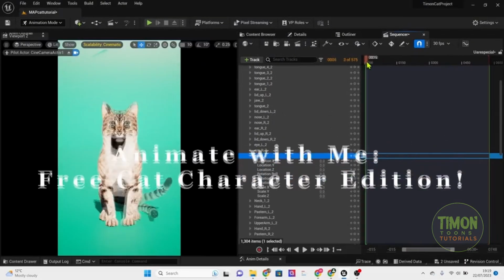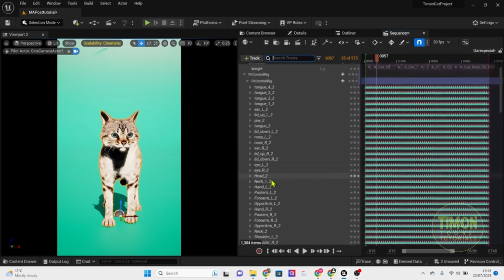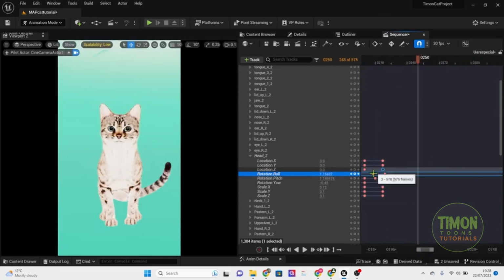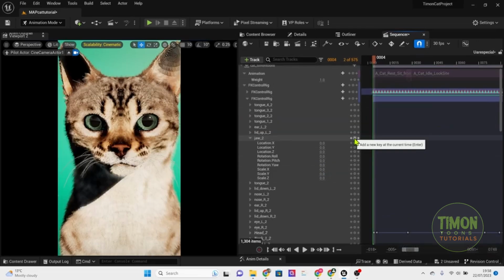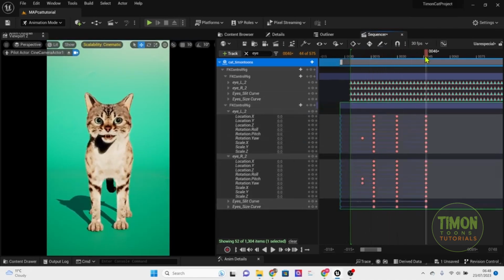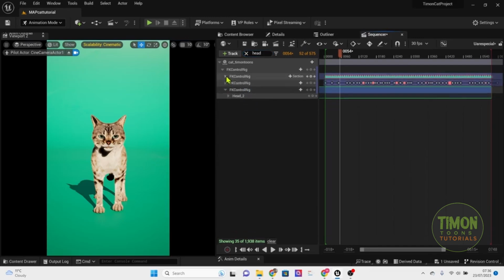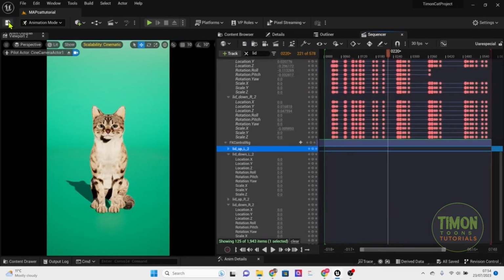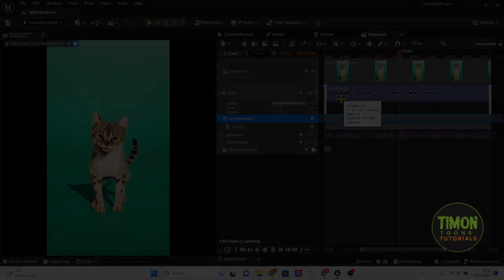Watch Me Create a Realistic Cat Animation Step by Step! Part 4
Welcome to 'Animate with Me: Free Cat Character Edition!' Join me on this priceless animation journey as you explore the world of 3D Filmmaking with a remarkable cat character provided at no cost.  Discover tips and tricks to animate effortlessly using our pre-rigged cat character in Unreal.I'll guide you through the entire process, from animating to rendering in less than 1 hour. Get ready to create stunning animations that captivate your audience. Join our Free 6 episodes Course and bring your ideas to life today!
--Download Project Files totally free at tutorials.skyfaze.com
Let’s spread the joy of animation far and wide.